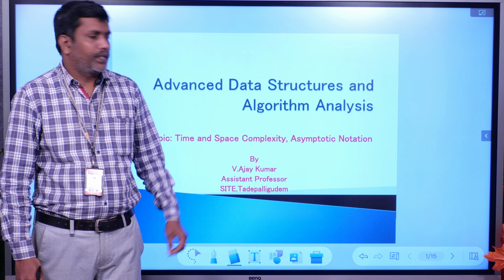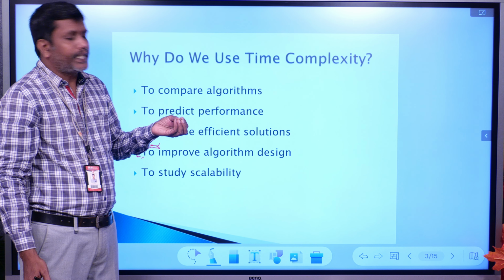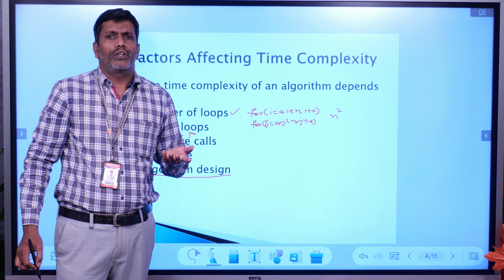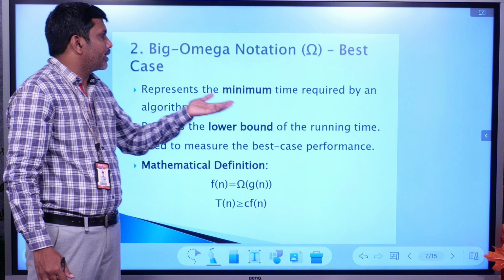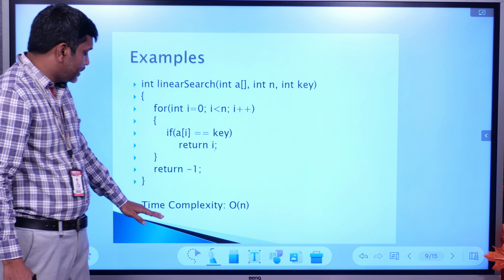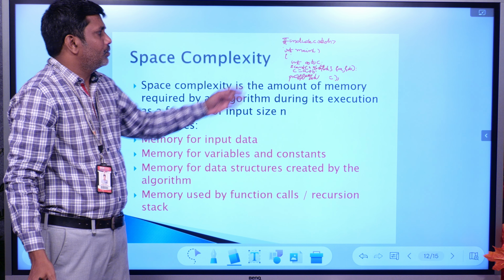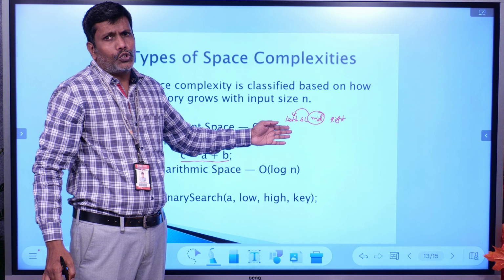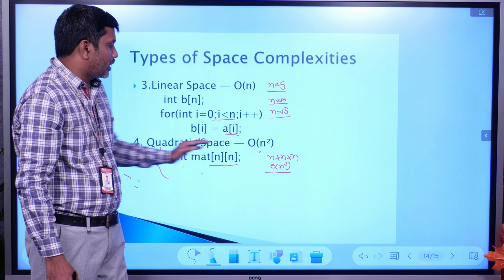Algorithm Analysis | Time & Space Complexity, Big O, Big Ω, Big Θ & Asymptotic Notations | Beginners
📘 Algorithm Analysis | Time & Space Complexity, Big O, Big Ω, Big Θ & Asymptotic Notations

In this video, you will learn the fundamentals of **Algorithm Analysis**, an essential topic in **Data Structures and Algorithms (DSA)**. The lecture explains how to evaluate the efficiency of algorithms using **Time Complexity**, **Space Complexity**, and **Asymptotic Notations**. You will also understand the concepts of **Best Case**, **Average Case**, and **Worst Case** analysis with practical examples.

🔹 **Topics Covered:**
✔️ Time Complexity
✔️ Space Complexity
✔️ Best Case, Average Case & Worst Case Analysis
✔️ Asymptotic Notations
✔️ Big O (O) Notation
✔️ Big Omega (Ω) Notation
✔️ Big Theta (Θ) Notation
✔️ Common Time Complexities (O(1), O(log n), O(n), O(n log n), O(n²), O(2ⁿ), O(n!))
✔️ Examples of Time and Space Complexity Analysis
✔️ Applications of Algorithm Analysis in Software Development and Problem Solving

🎯 **Useful for:**
• CSE Students
• IT Students
• AIML & Data Science Students
• MCA Students
• B.Tech & Diploma Students
• Data Structures & Algorithms (DSA) Learners
• Competitive Exam Preparation (GATE, NPTEL, Coding Interviews & University Exams)